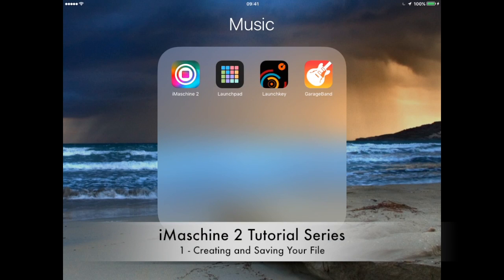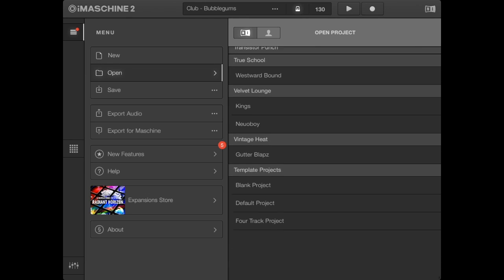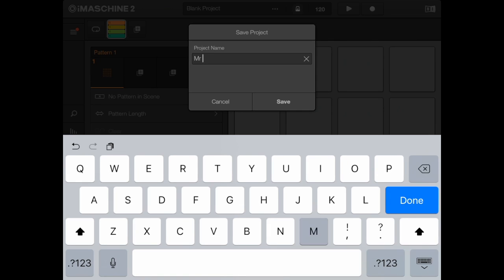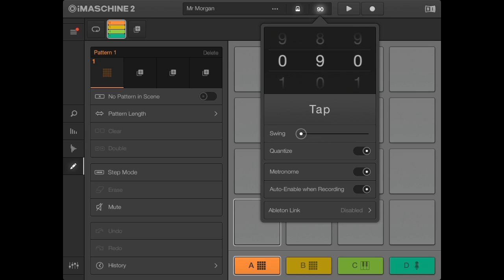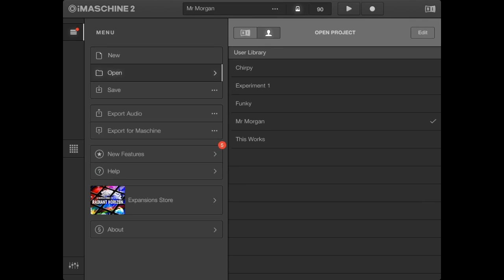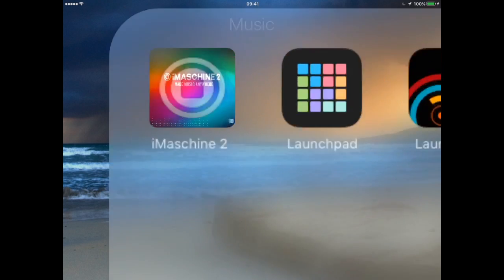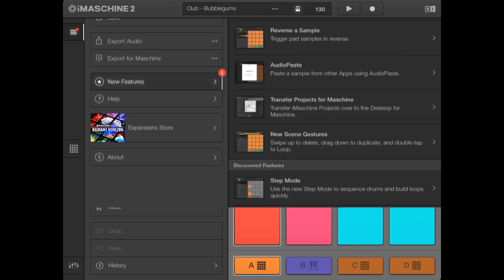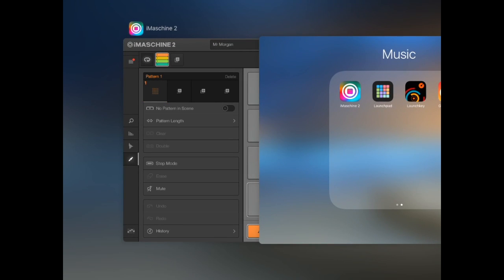iMaschine Tutorial 1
iMaschine 2: The first in a series of tutorial videos.  In this video, we look at how to create and save your file.